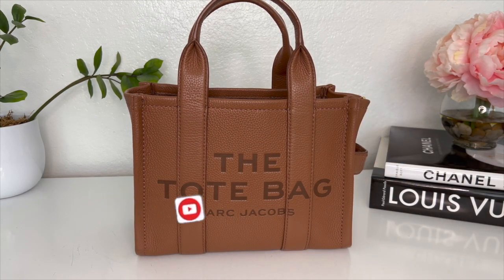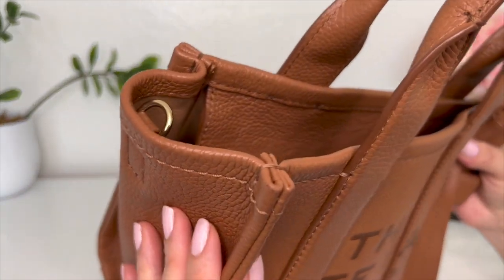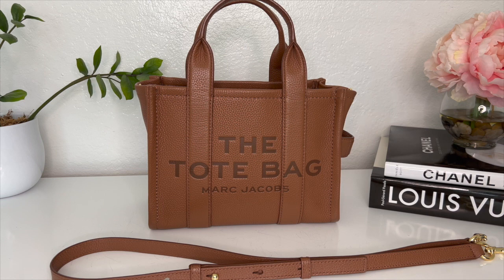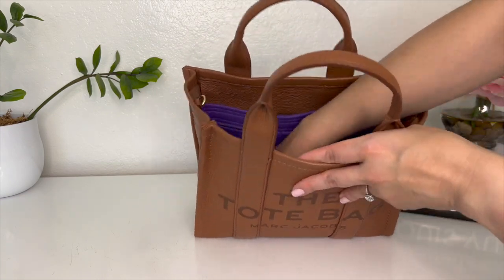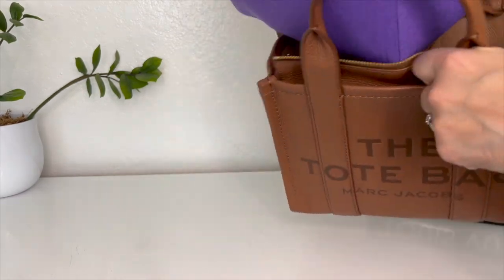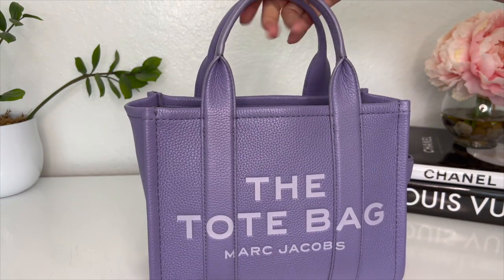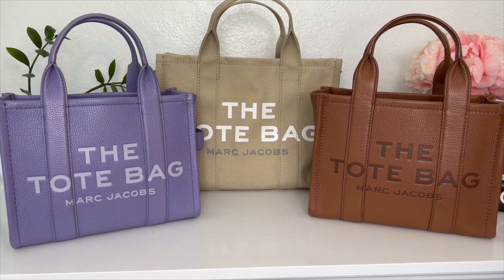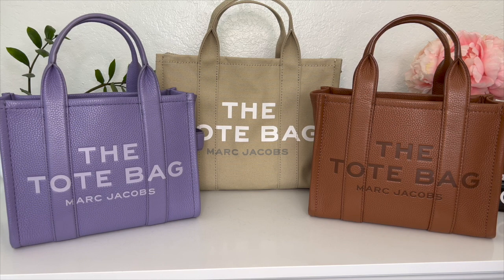Marc Jacobs The Tote Bag | Updated Review | Wear & Tear | Zoomoni Bag Organizer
I am bringing you an updated review on the Marc Jacobs The Tote Bags and show you the wear and tear after using them for several months.

Marc Jacobs Mini Tote in leather (Argan Oil)

Marc Jacobs Mini Tote in leather (Daybreak)

Marc Jacobs Small Tote in canvas (Beige)